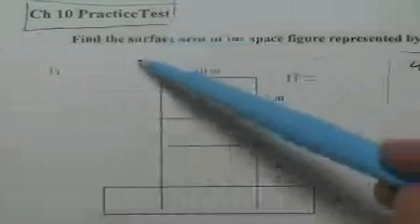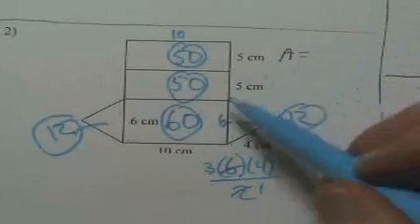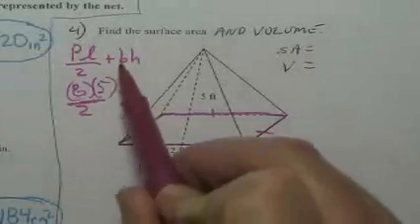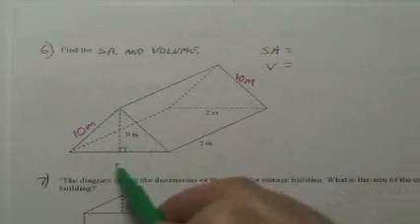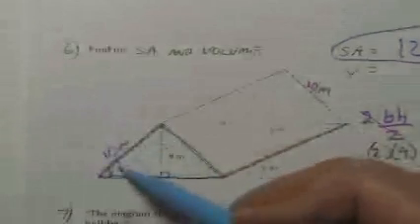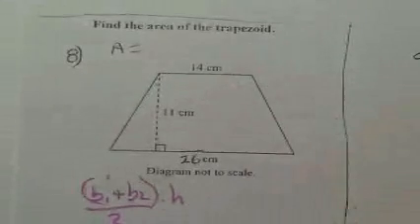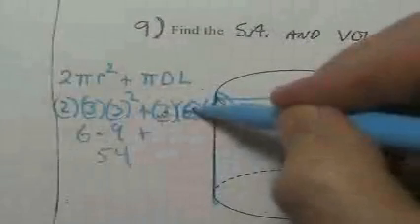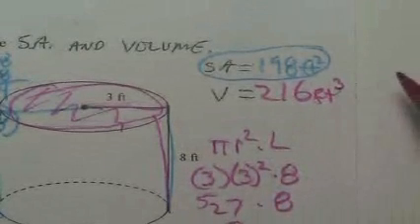Ch 10 Practice Test